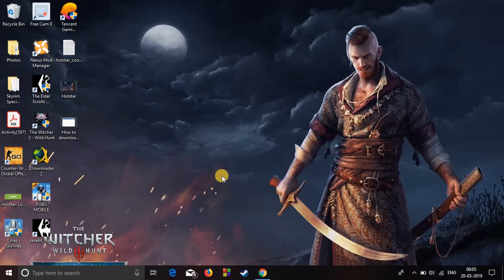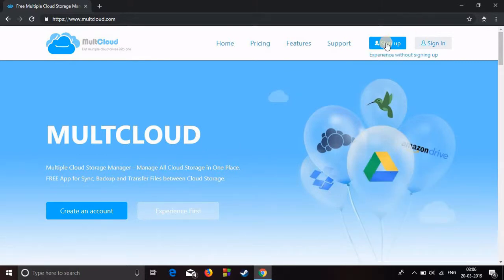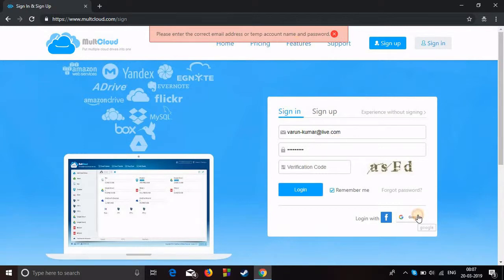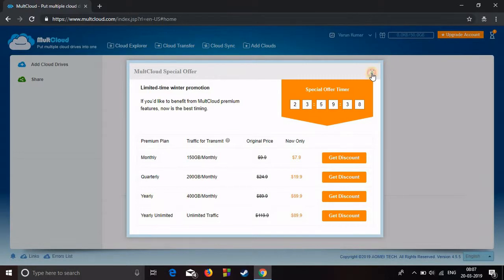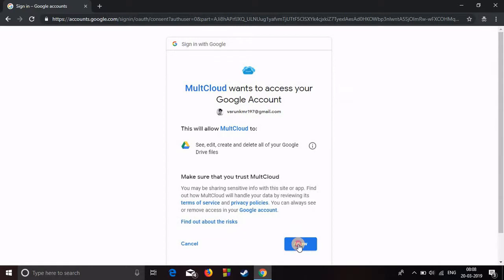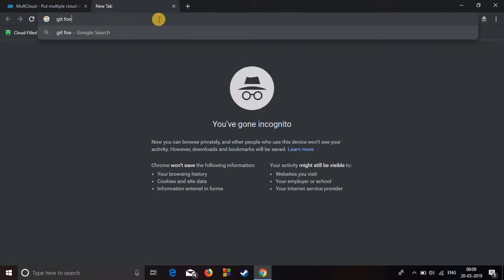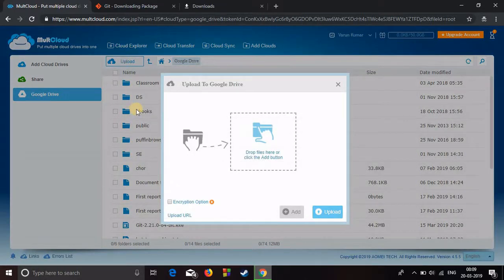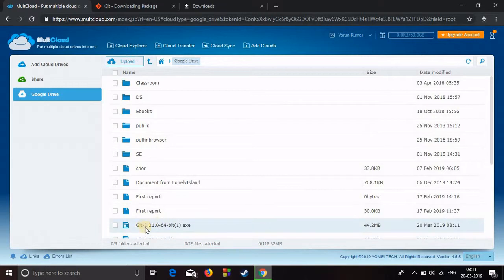How to download files directly to Google drive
Learn how to download files directly to your Google drive. No need to download files in your local machine first.

Just create a free account on multcloud.